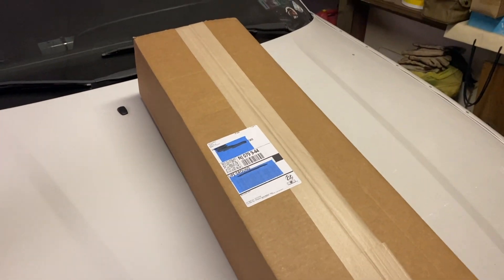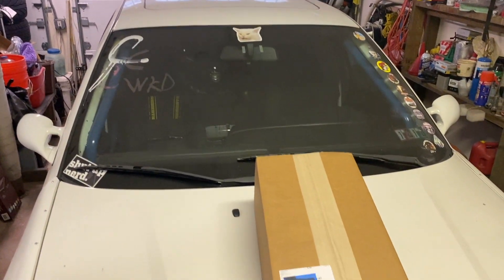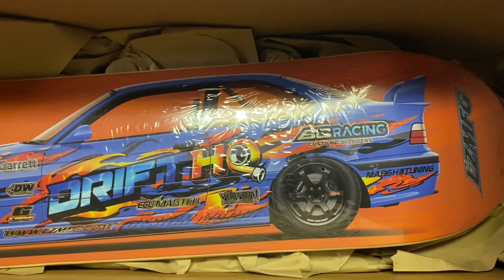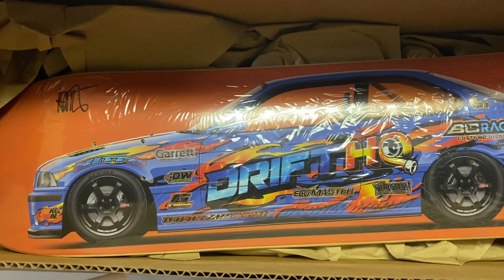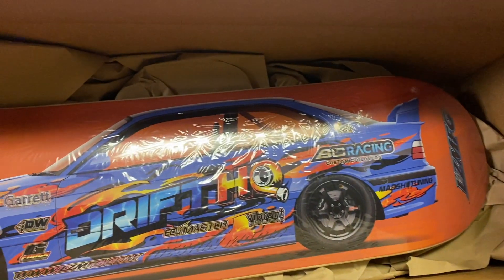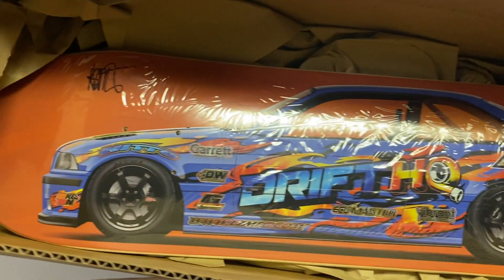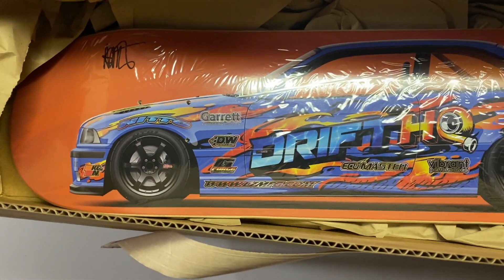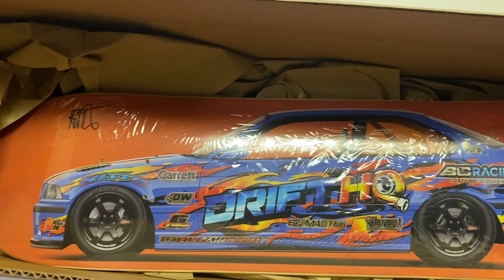LZMFG E36 Skate Deck V2 Unboxing